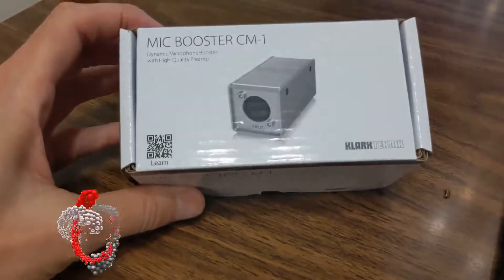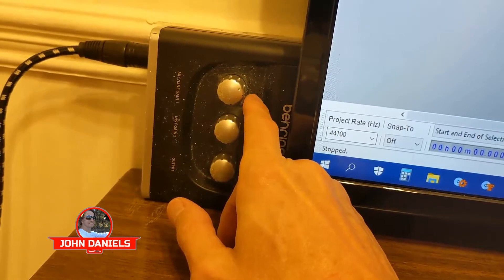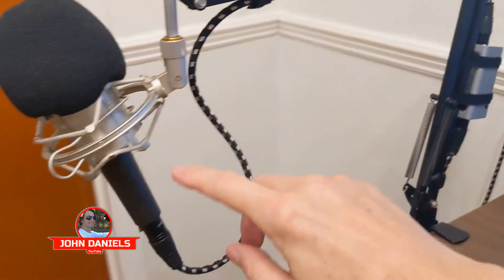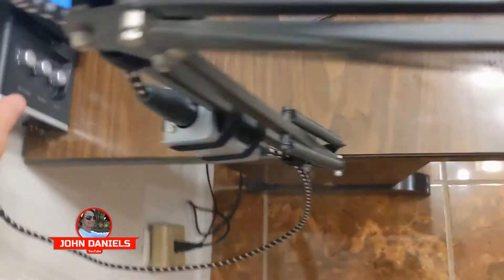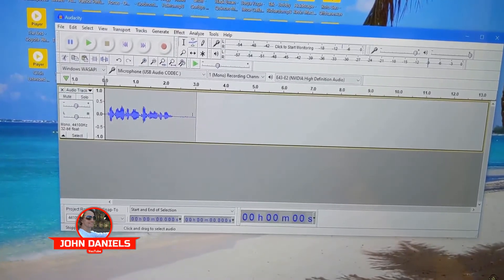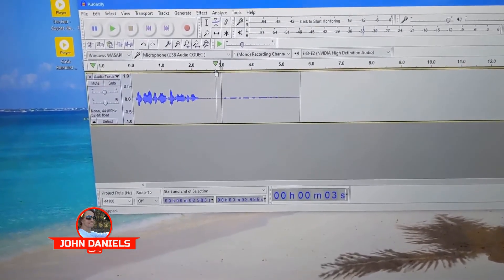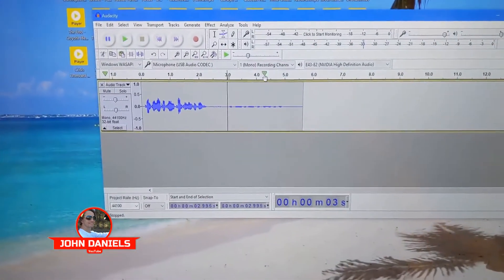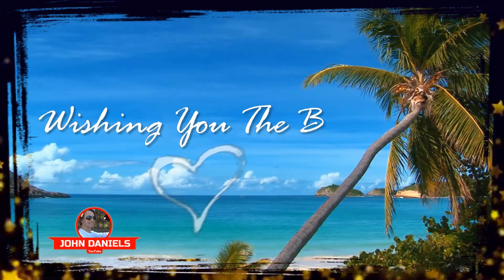Review CM-1 Mic Booster, Microphone Booster